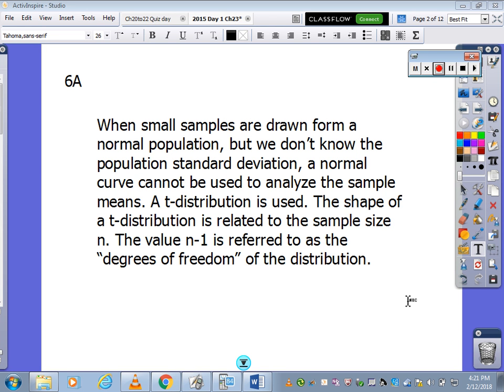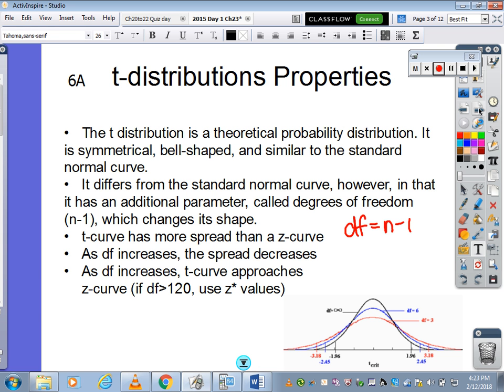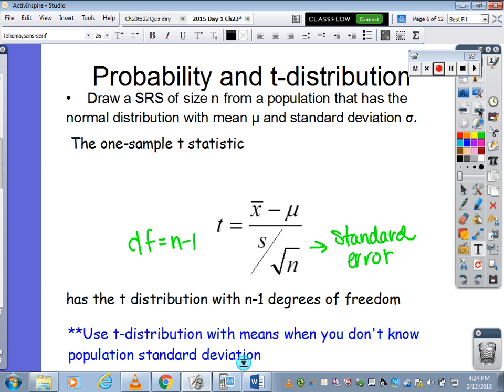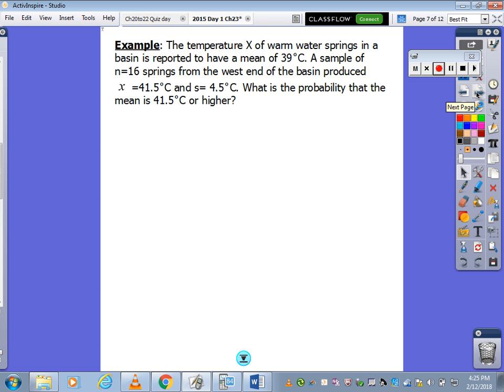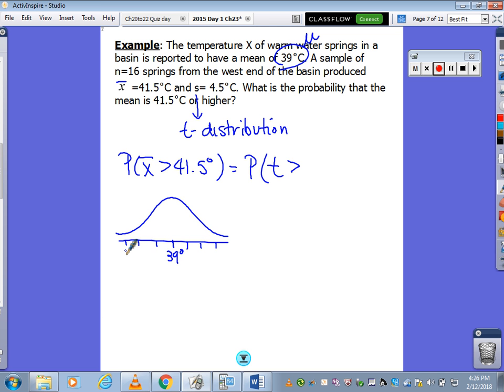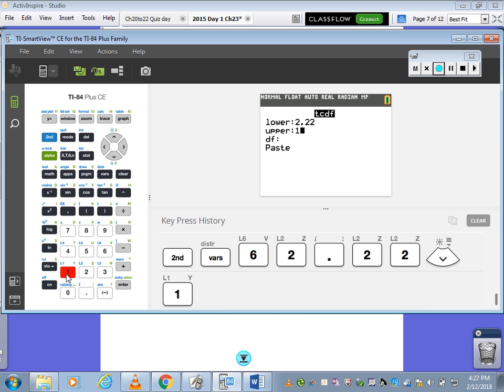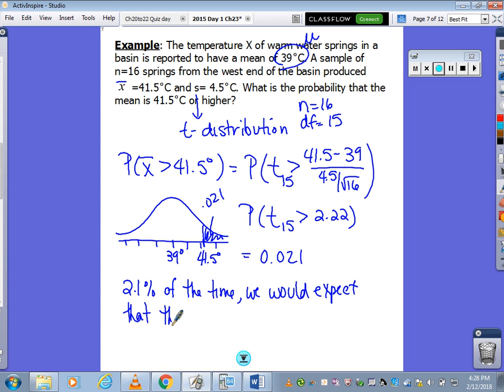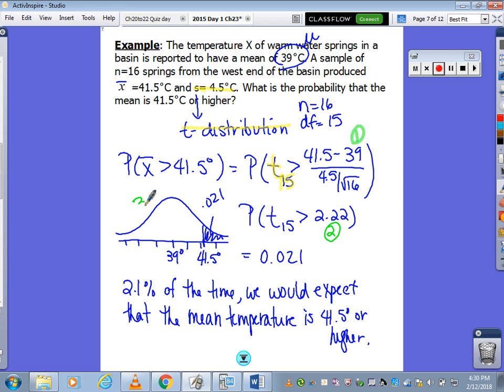AP statistics 6A notes